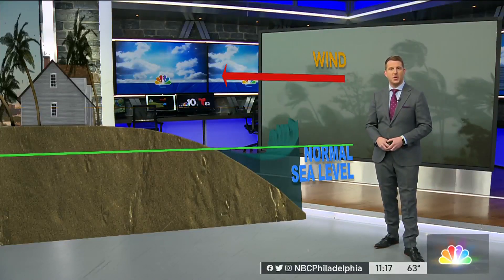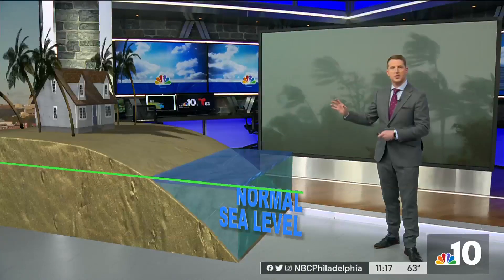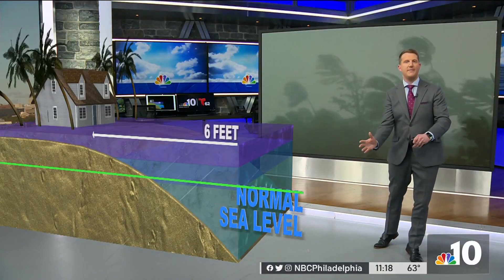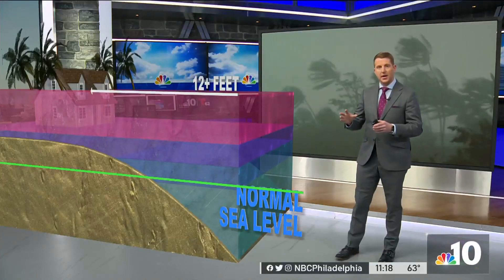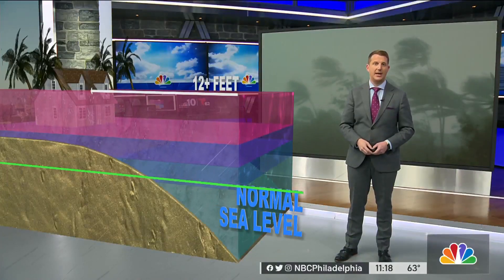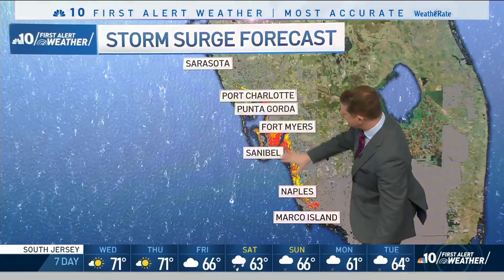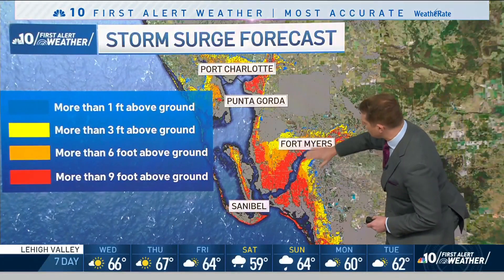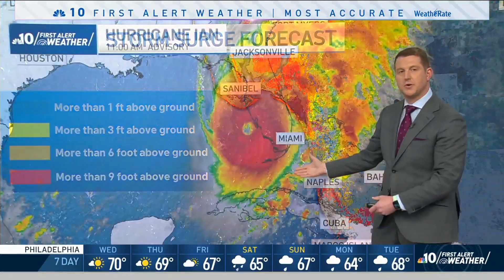Explained: What Hurricane-Level Storm Surge Looks Like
Meteorologist Steve Sosna is tracking Hurricane Ian and showing how intense the storm surge could be.